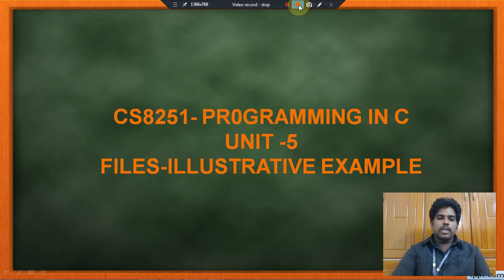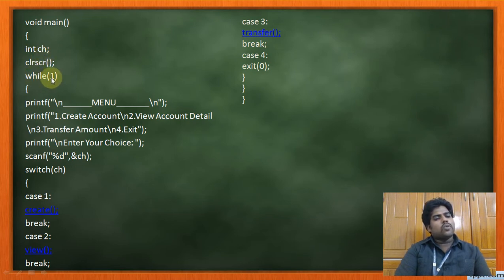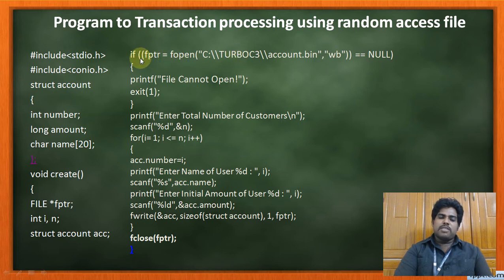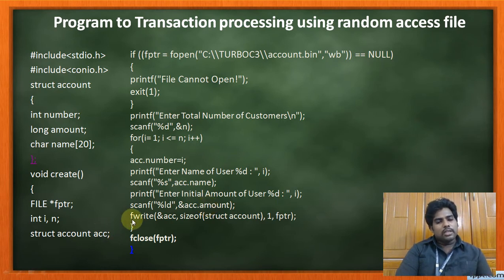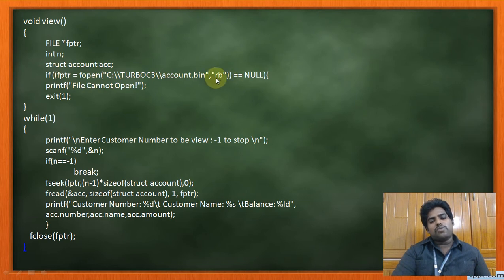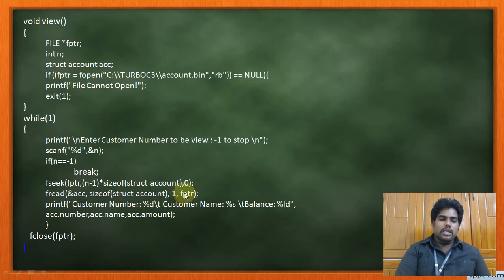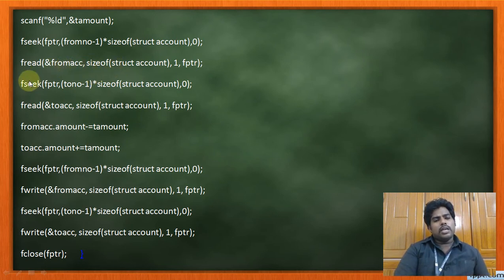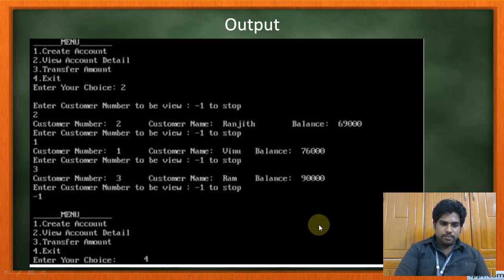UNIT 5 TOPIC ILLUSTRATIVE EXAMPLE